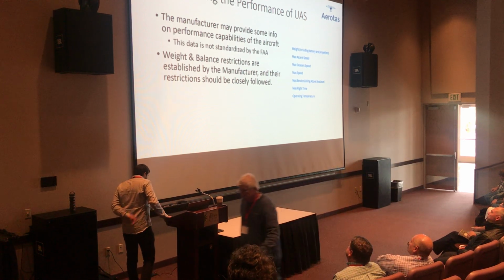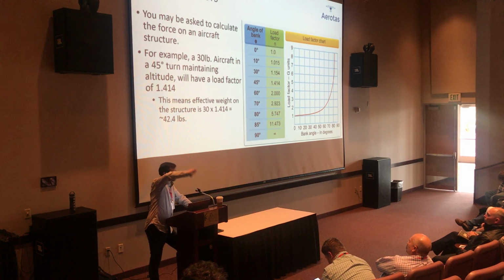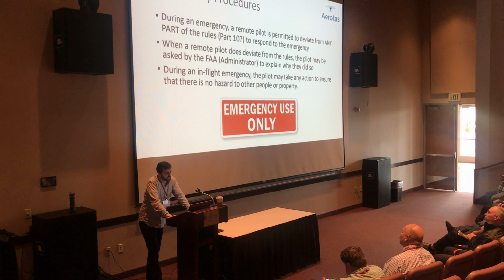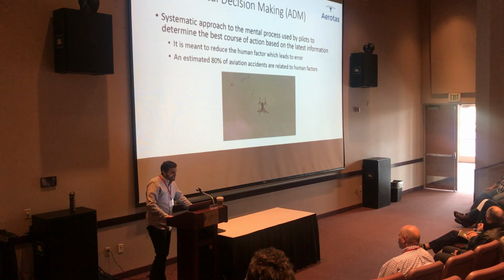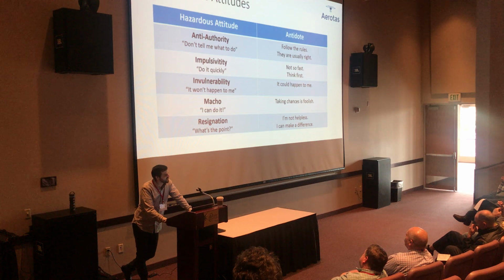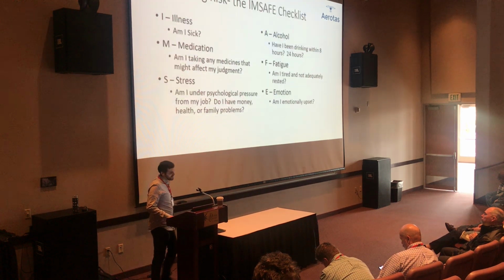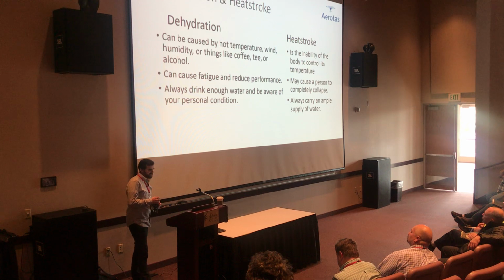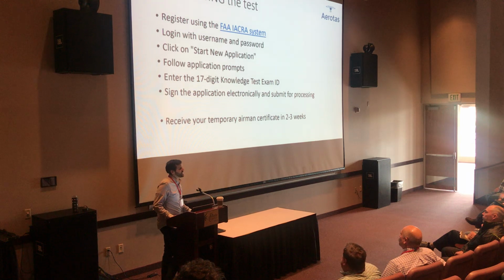Aerotas Part 107 Live Training - UCLS 2019 Part 3 of 3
On February 21, 2019, Aerotas CEO Logan Campbell presented a full-day workshop on how to prepare for the FAA Part 107 Unmanned Aircraft General exam.

This video is part 3 of the 3 part series.

To see all of the videos, and download the materials referenced in the video, see the below link.